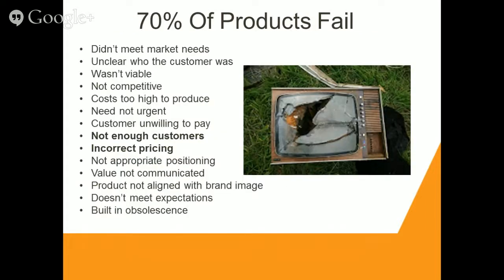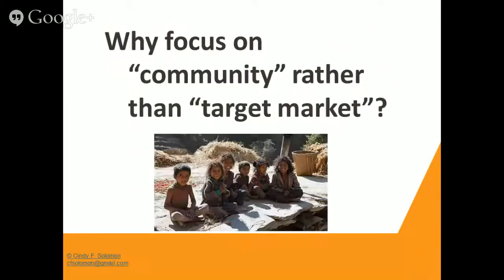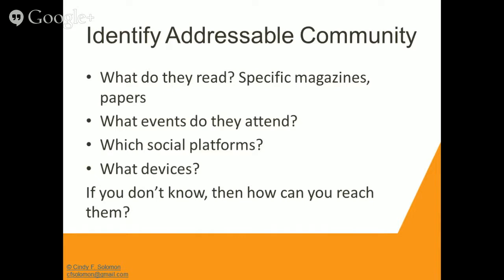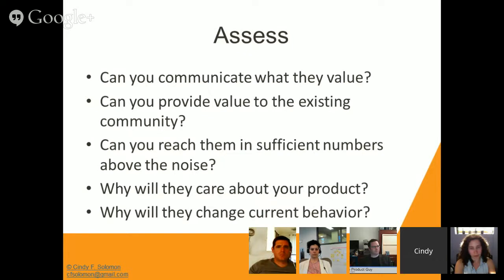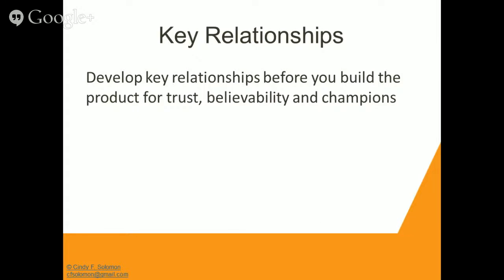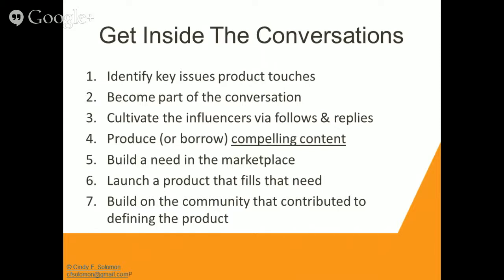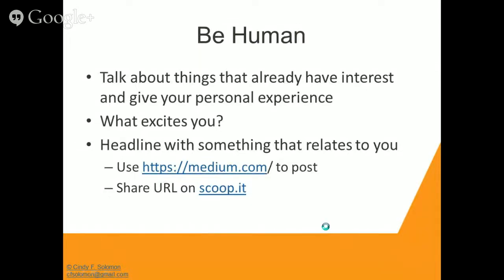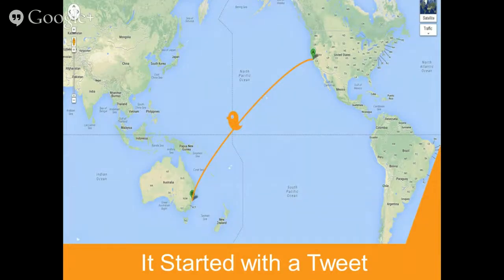The Product Mentor: Creating Community for Product Unknown with Cindy Solomon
Join Cindy Solomon's (mentor in The Product Mentor) conversation on Creating Community for Product Unknown.

The Product Mentor is a program designed to pair Product Mentors and Mentees from around the World, across all industries, from start-up to enterprise, guided by fundamental goals...Better Decisions. Better Products. Better Product People..